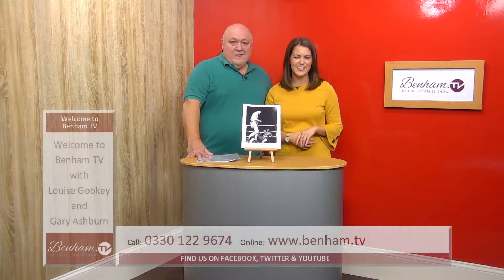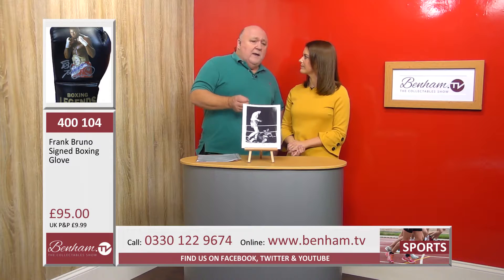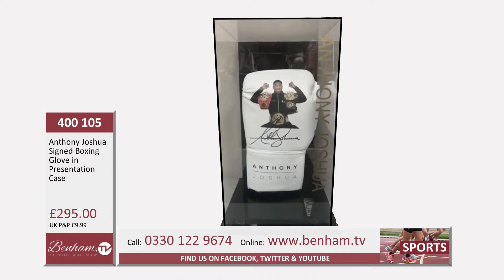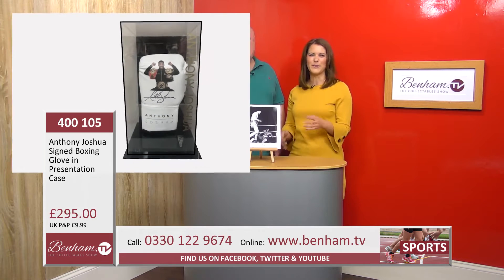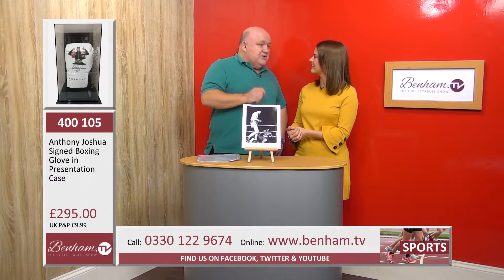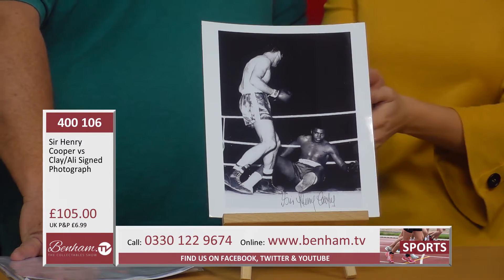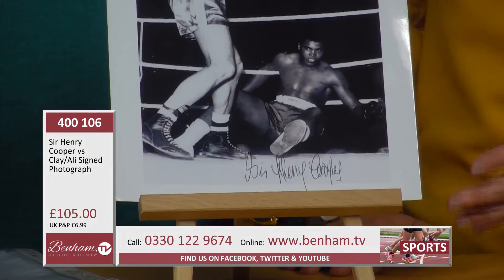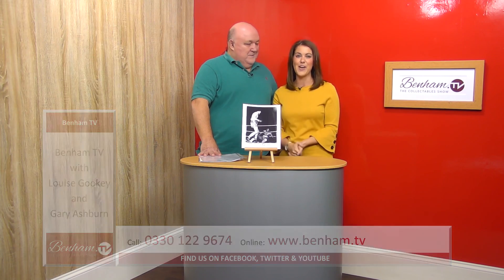Collectables: Anthony Joshua, Frank Bruno & Sir Harry Cooper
We have some superb Boxing Collectables on today's show. 'Arry would be pround...

🥊 Frank Bruno Personally Signed Boxing Glove

🥊 Anthony Joshua Personally Signed Boxing Glove in special presentation Display Case

🥊 Sir Henry Cooper Action Photo v Clay /Ali at Wembley Personally Signed

All our autographs come with a Certificate of Authenticity and a Lifetime Guarantee